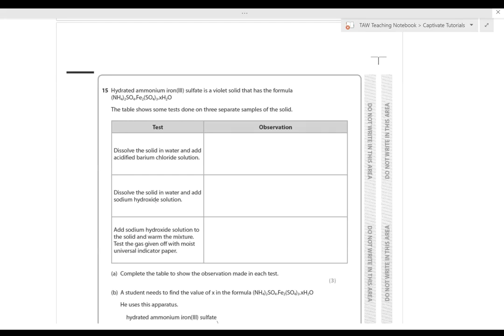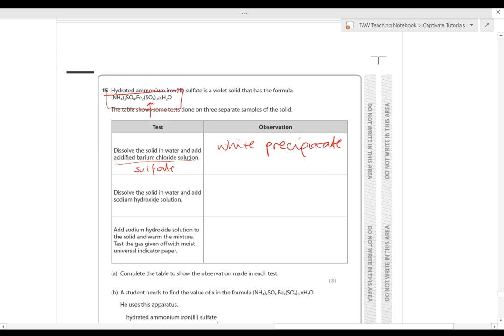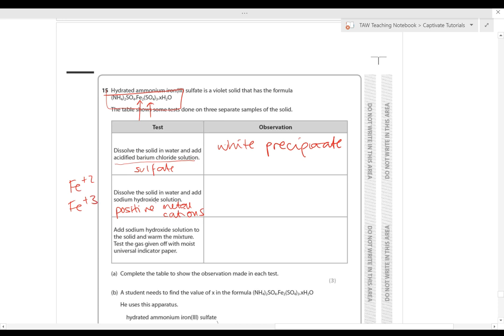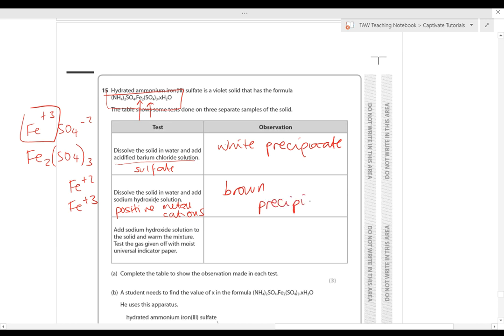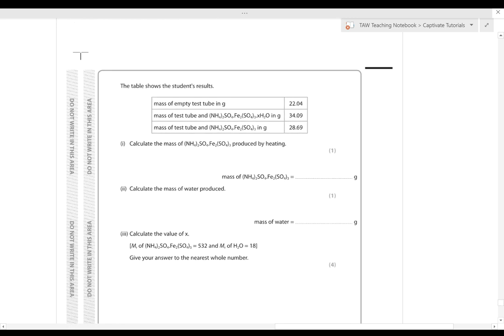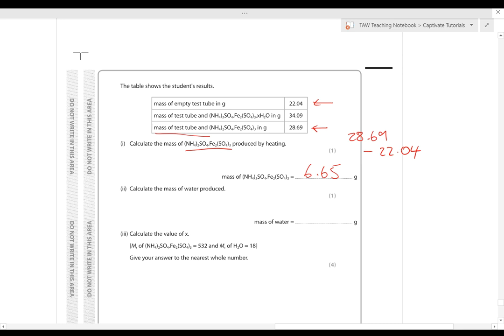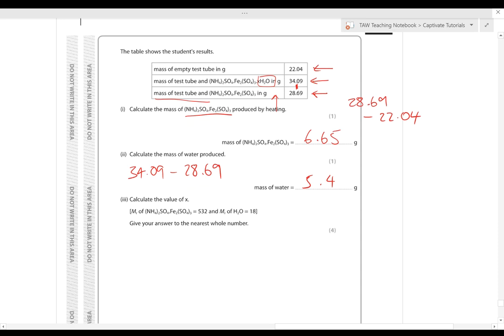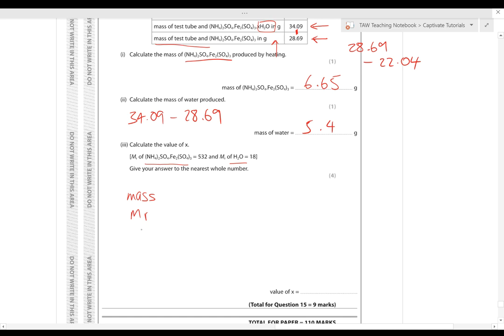5F Mocks Paper 1 Q15 Part 1